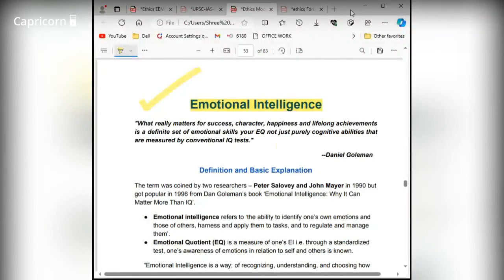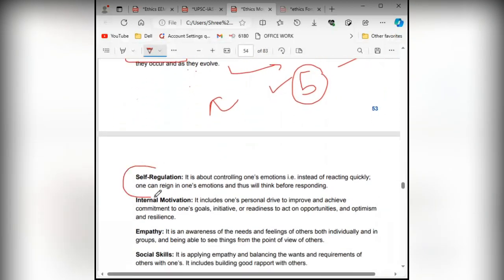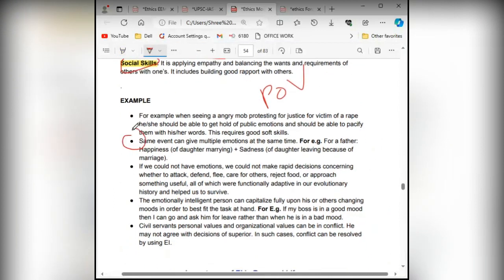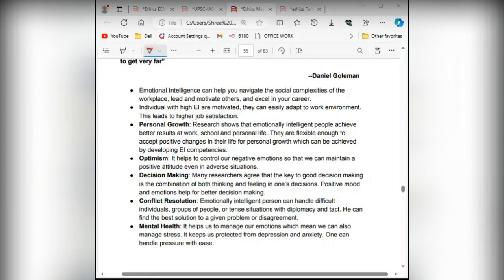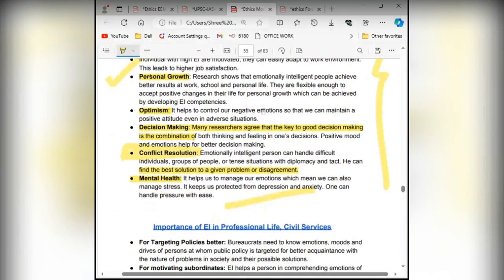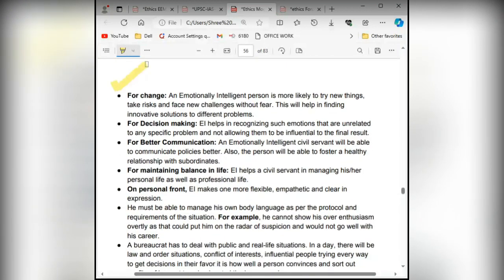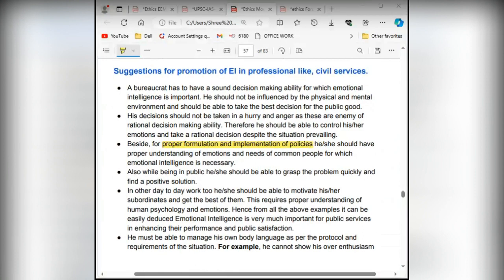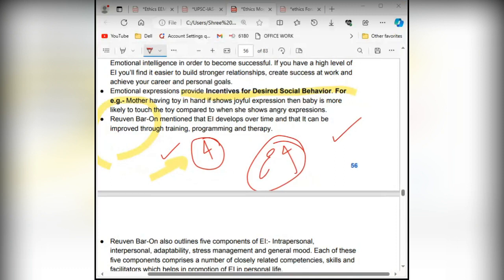Emotional Intelligence | GS4- Ethics | Session - 1 | Juhi Goel | Ethics & Essay Mentorship Program